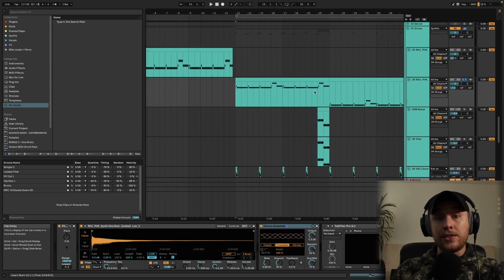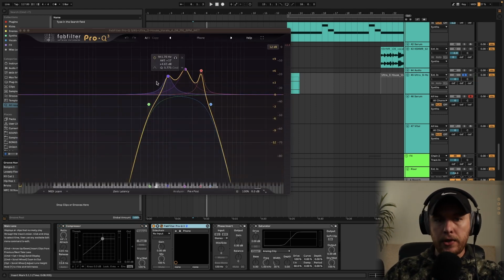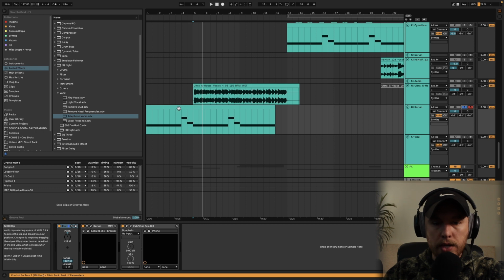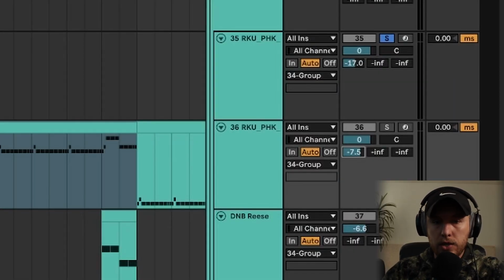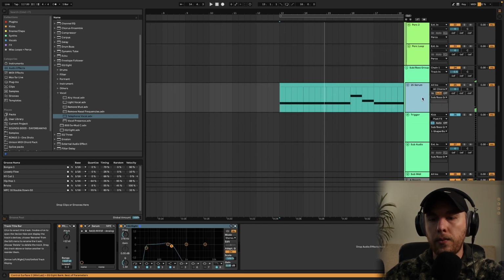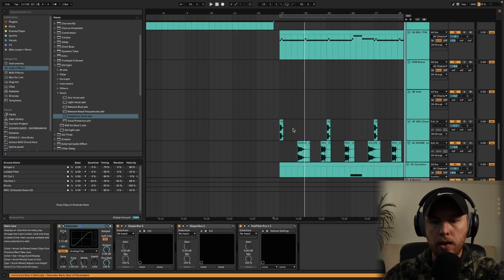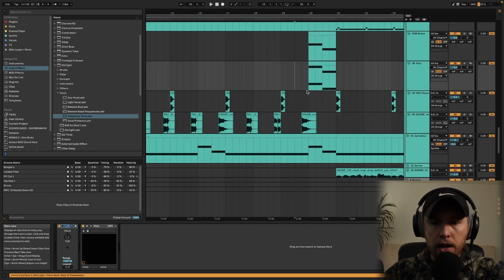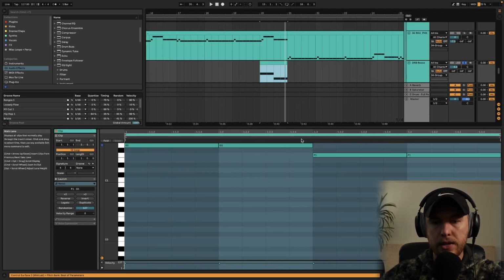How To Make Phonk House